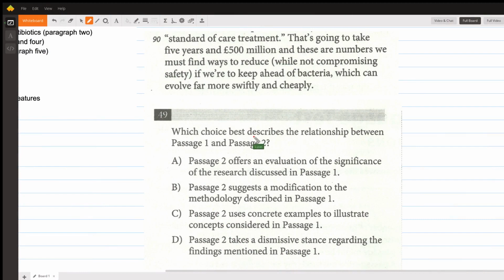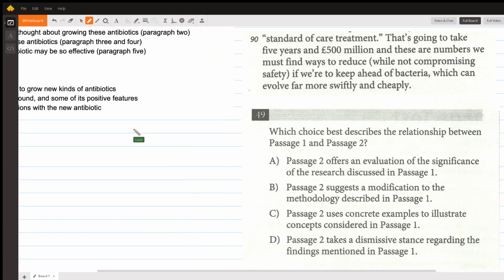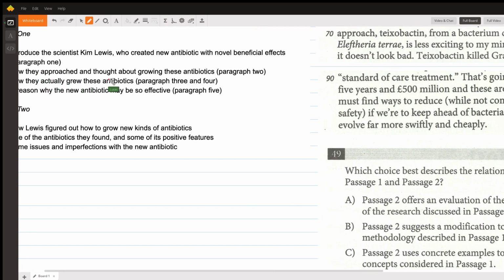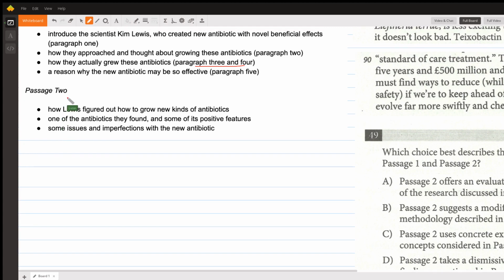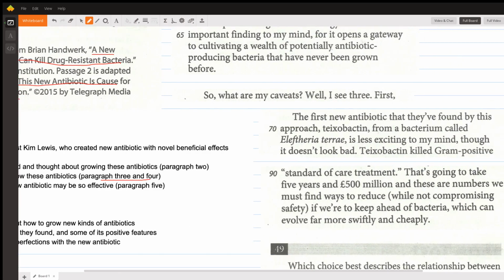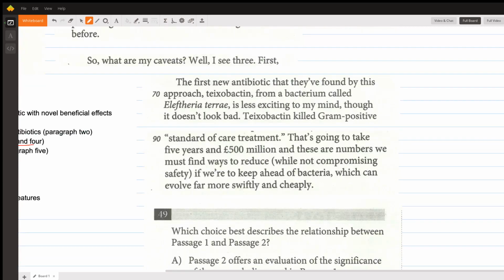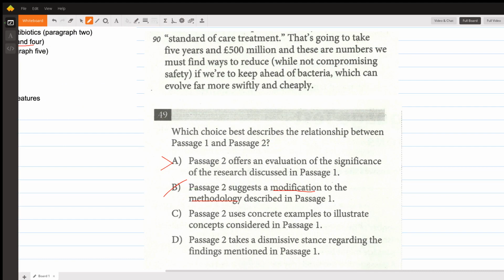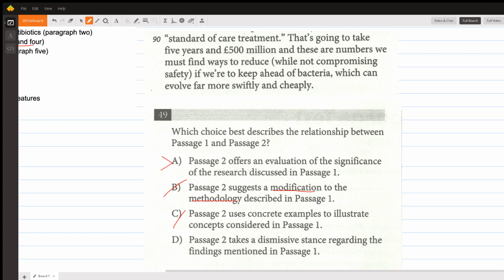SAT #11 Reading (Question 49)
Which choice best describes the relationship between Passage 1 and Passage 2?

Answered By:

Lucas M.
99th Percentile SAT / ACT Tutor

Written Explanation:

Answer Choice A is the correct answer because Passage 2 can best be described as evaluating the findings from Passage 1, commenting on the positive (“this simple and elegant methodology is their most important finding to my mind”), netural (“teixobactin [...] is less exciting to my mind, though it doesn’t look bad”), and negative (“So, what are my caveats?”) aspects of the finding. Answer Choice B is incorrect because the author of Passage 2 doesn’t suggest a modification to the methodology described in Passage 1, and, in fact, simply praises it as an “important finding.” Answer Choice C is incorrect because the two Passages don’t take the structure of one presenting concepts and the other giving concrete examples, because both provide concrete examples. Answer Choice D is incorrect because it’s too strong to say that Passage 2 takes a “dismissive stance” towards the findings mentioned in Passage 1. How to solve this? The Question asks, “Which choice best describes the relationship between Passage 1 and Passage?” To solve this, we should both have a general understanding of the structure and content of each passage and then determine the relationship between them in advance. Generally, the two passages break down like this:Passage One
introduce the scientist Kim Lewis, who created new antibiotic with novel beneficial effects (paragraph one)
how they approached and thought about growing these antibiotics (paragraph two)
how they actually grew these antibiotics (paragraph three and four)
a reason why the new antibiotic may be so effective (paragraph five)
Passage Two
belief about finding antibiotics (paragraph one)
how Lewis figured out how to grow new kinds of antibiotics (paragraph one)
one of the antibiotics they found, and some of its positive features (paragraph two)
some issues and imperfections with the new antibiotic (paragraph four)
Moreover, we can look at specific moments in either Passage that will tell us about their rel...